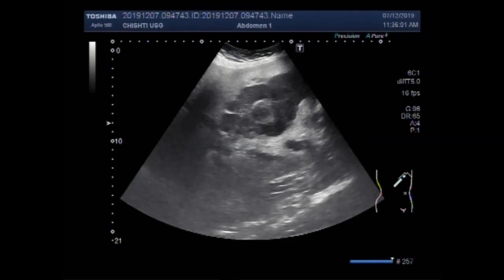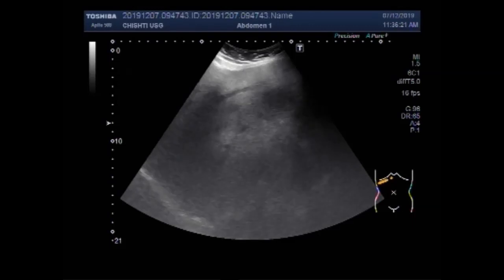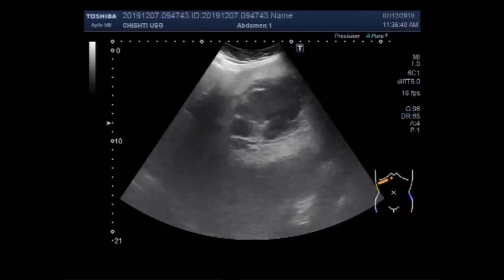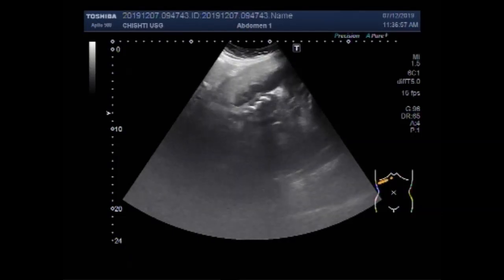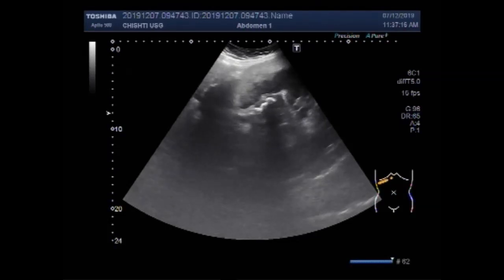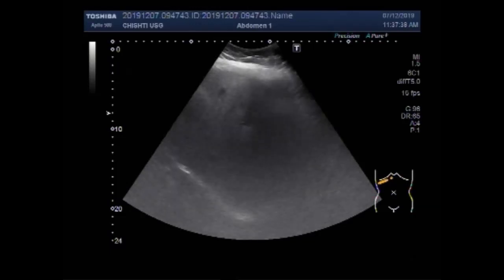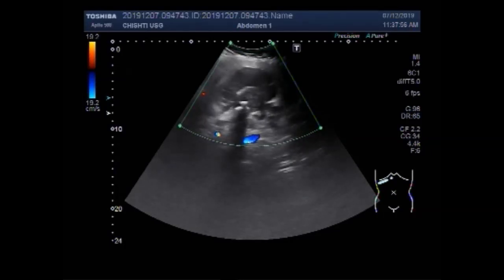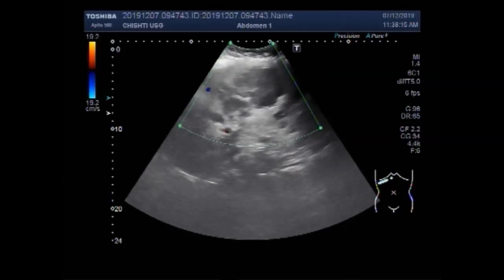Ultrasound Video showing multiple gall stones with hepatic mass.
This video shows multiple gall stones with hepatic mass.
People who have had gallstones before or had their gallbladder removed (cholecystectomy) may have an increased risk of liver cancer. The increased risk may be due to raised pressure in the bile duct causing long term inflammation in the liver tissue.
You can see another article relating this discussion:-